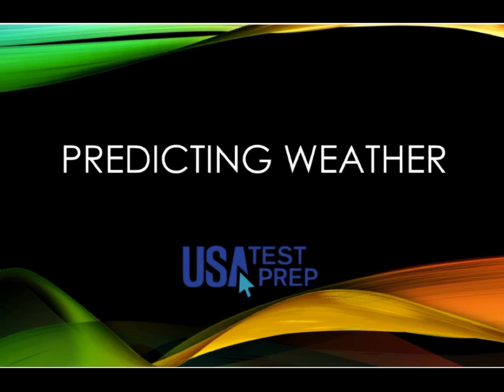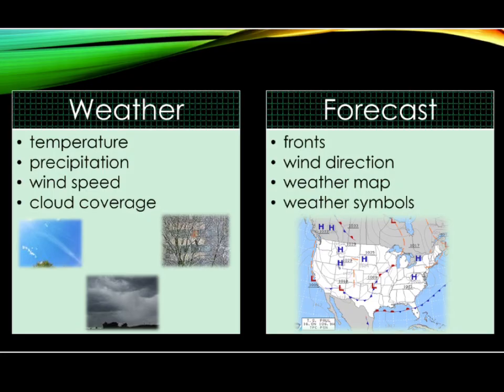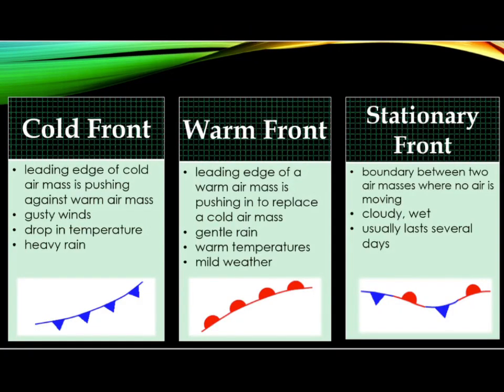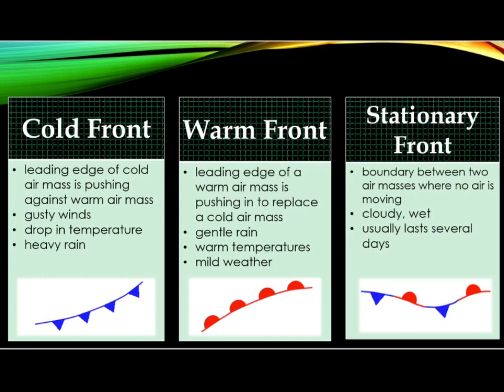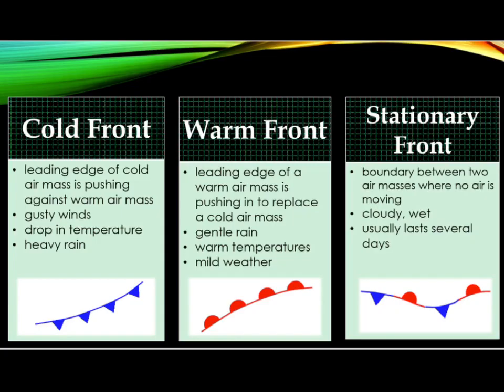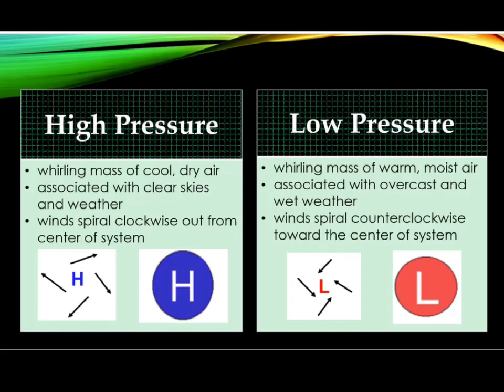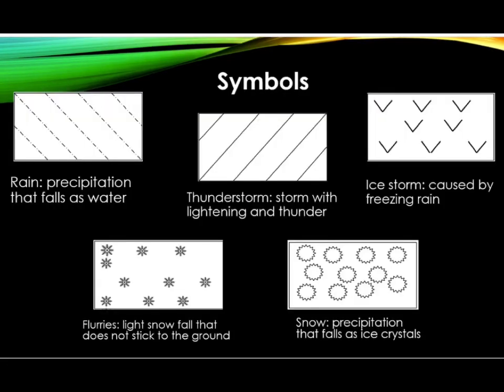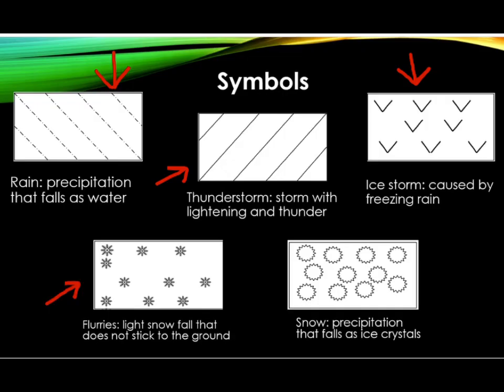Predicting Weather for School Kids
An introduction to predicting weather.  Cold fronts, warm fronts, high pressure, low pressure, and more. Want more free instructional videos?